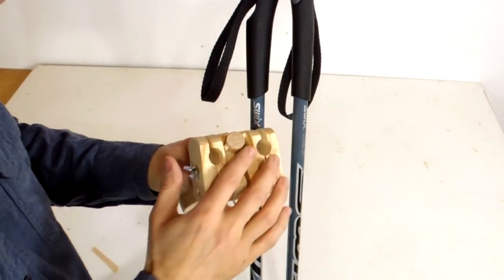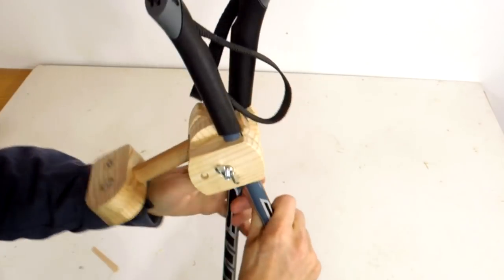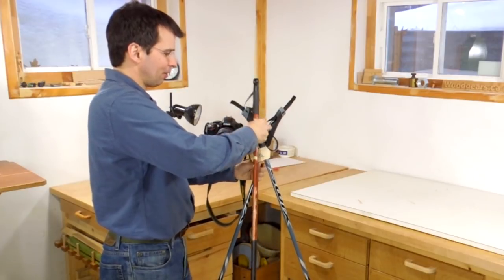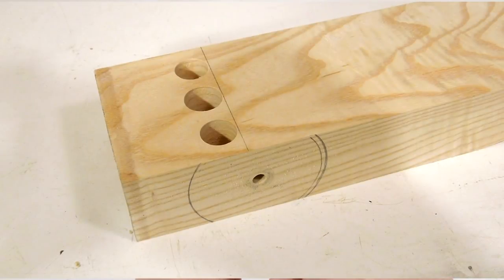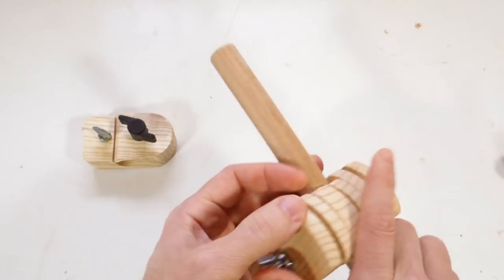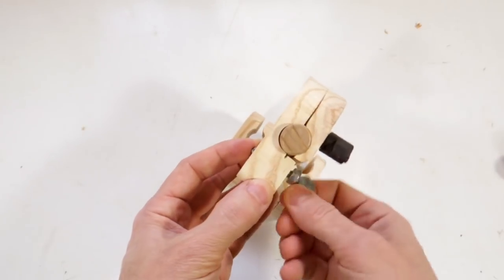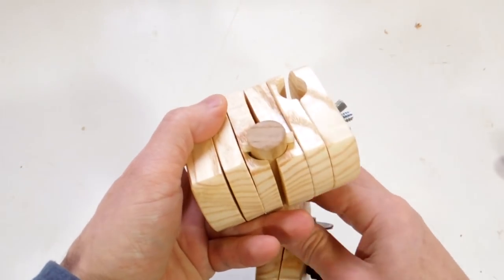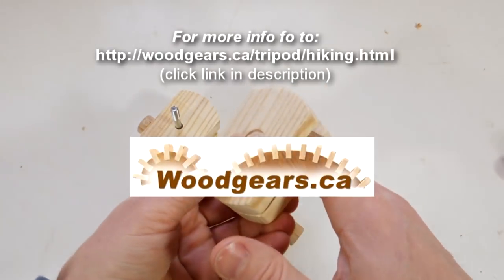Bipod / tripod from ski poles or hiking poles camera mount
A jig to mount a camera to a pair of hiking poles or ski poles